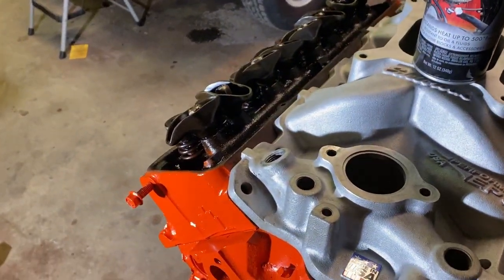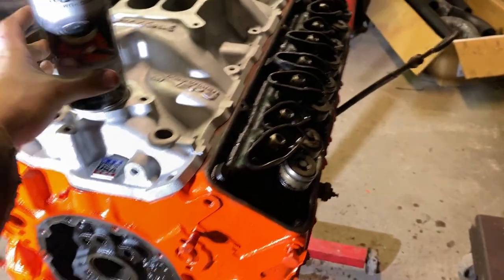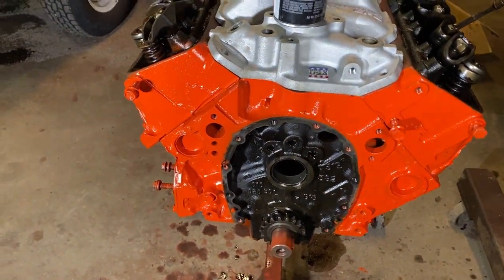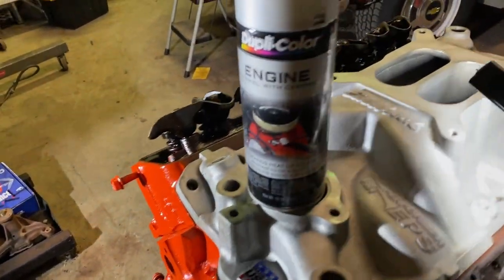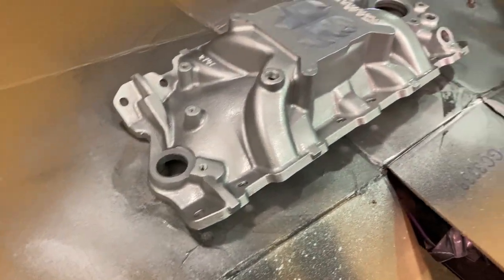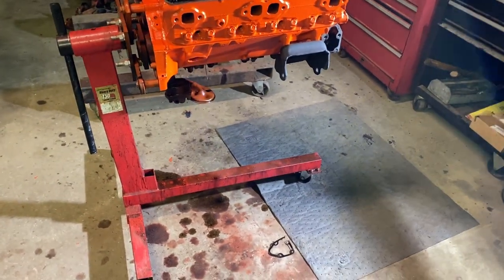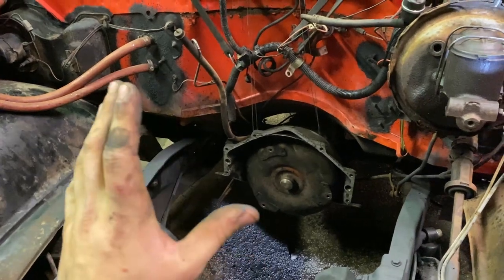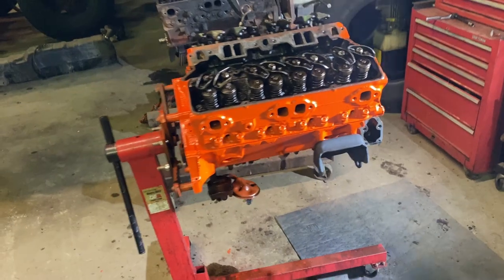Squarebody C20 Project Part 11 |square body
Still waiting for C20 parts to come in so slowly getting everything ready so I can keep making content. plenty of progress will be made in each video once the parts arrived some have already arrived just waiting on a few parts.